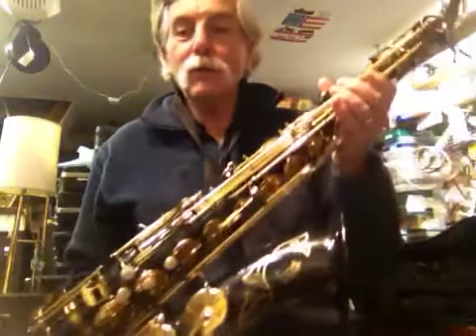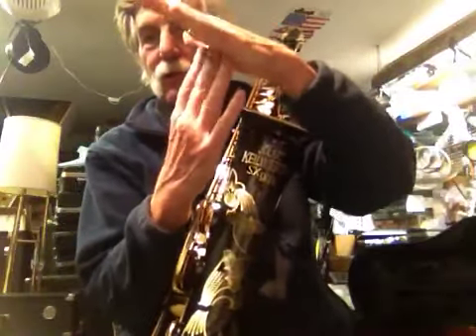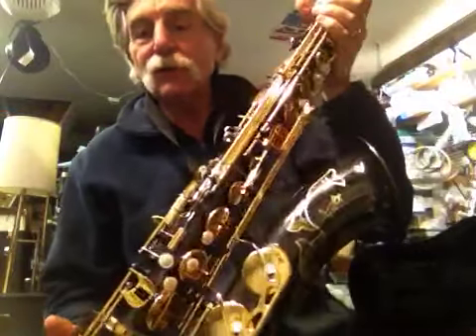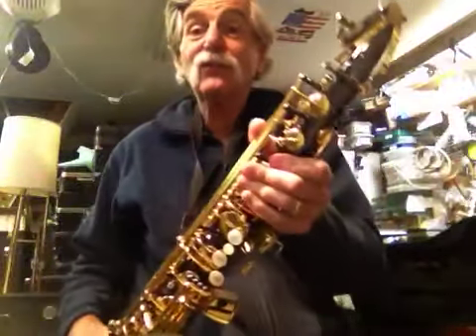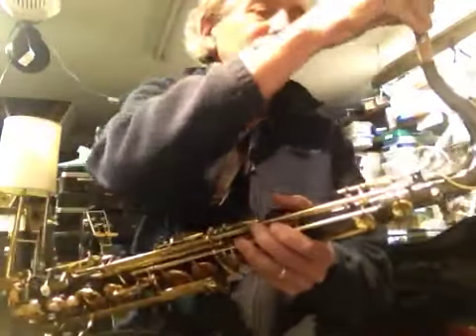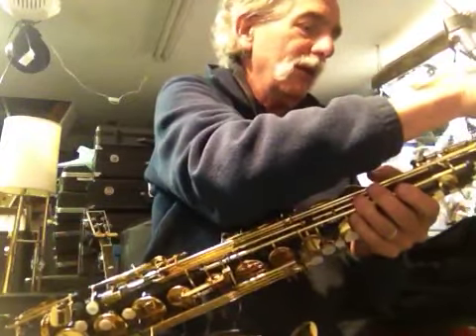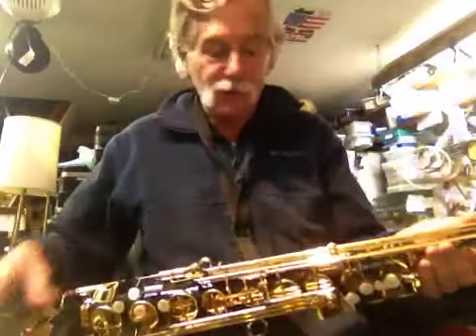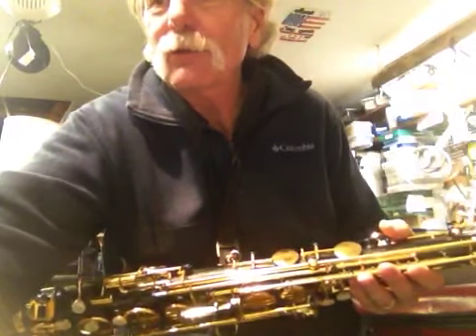Keilwerth SX-90R tenor sax #94520